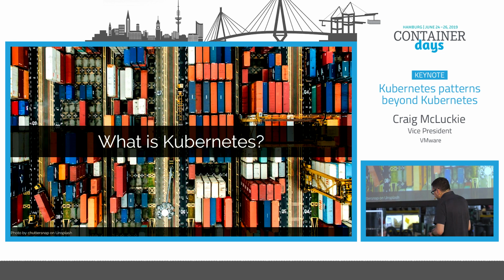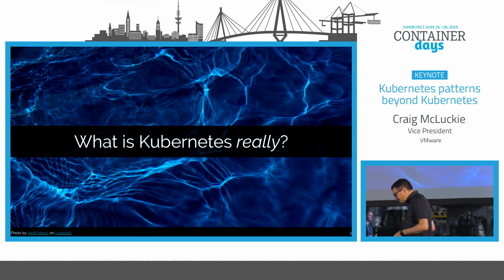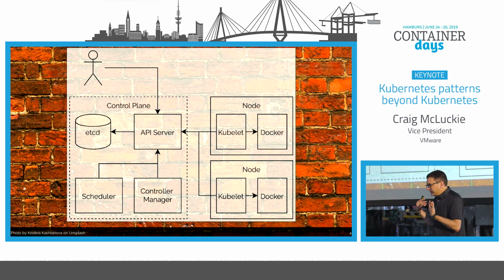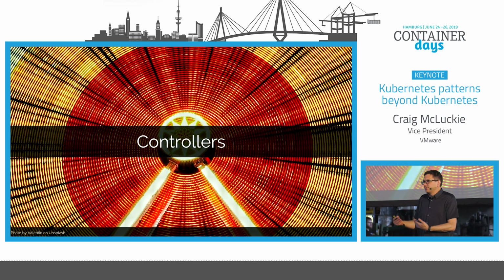Kubernetes patterns beyond Kubernetes - Craig McLuckie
Core to the success of Kubernetes has been its ability to bring control patterns to traditional IT environments. Applying control mechanisms to operating container packaged applications has shifted burden from application operators to the infrastructure. The power of this model results in applications achieving higher SLA levels, with lower overhead. An exciting trend emerging in the community is the application of these patterns both above Kubernetes in the application domain, and to managing the infrastructure that runs Kubernetes. We will talk about emerging efforts in the open source community to expand the boundaries of Kubernetes and reduce the complexity of managing both apps and infrastructure the Kubernetes way.